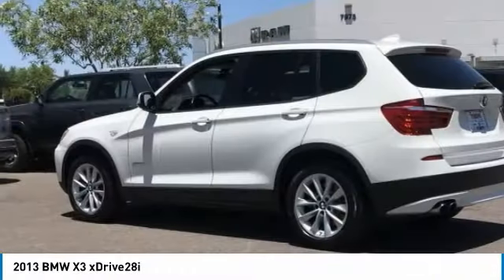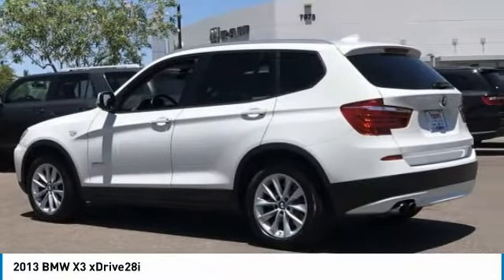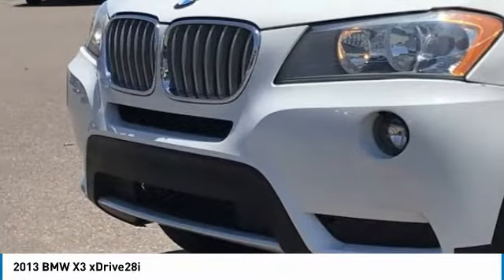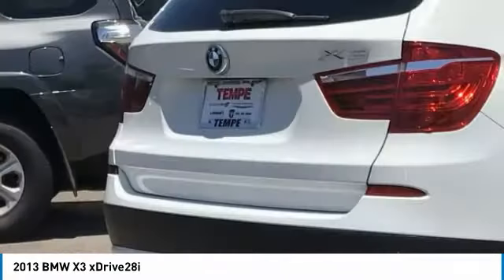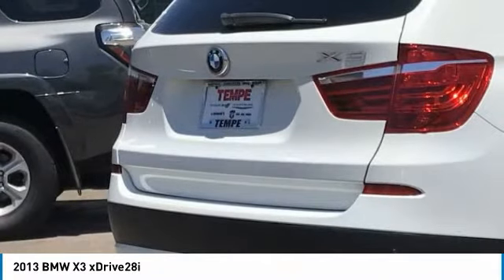2013 BMW X3 LR12445A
This 2013 BMW X3 AWD has a Clean CARFAX. 21/28 City/Highway MPG. Here are some of the features: 2.0L I4 TwinPower Turbo 8-Speed Automatic Steptronic 8-Speed Automatic Steptronic, 12 Speakers, Air Conditioning, Alloy wheels, Anti-Theft AM/FM Stereo/CD/MP3 Audio System, CD player, Front Bucket Seats, Front Center Armrest, Power driver seat, Power Liftgate, Power steering, Power windows, Remote keyless entry, Steering wheel mounted audio controls.At Tempe CJDR and Kia, we are committed to providing our customers with SAFE and RELIABLE vehicles at the RIGHT PRICE! All pre-owned vehicles are subject to an extensive 110 point inspection, and ALL reconditioning costs are already included in the price of the vehicle. *Tempe $1,000 Finance Bonus Cash discount only available for standard prime lender conventional financing arranged through Tempe Dodge OAC. We reserve the right to determine customer eligibility for the $1,000 Tempe Finance Bonus Cash discount.Awards:* Ward's 10 Best Engines * 2013 IIHS Top Safety Pick * 2013 KBB.com 10 Best Certified Pre-Owned Luxury Cars Under $30,000 * 2013 KBB.com Brand Image Awards